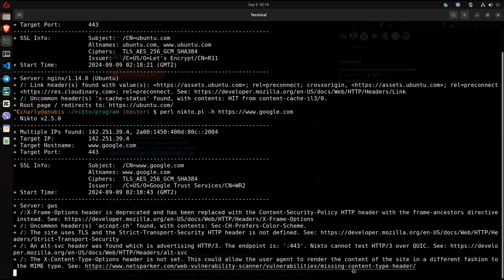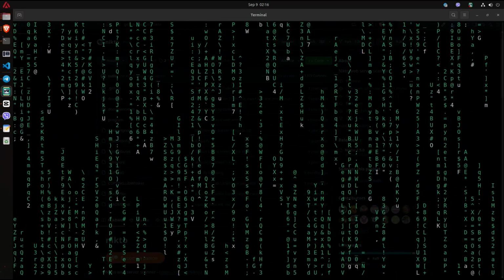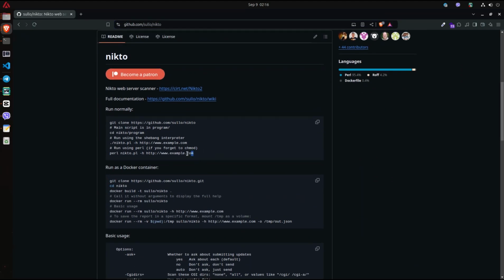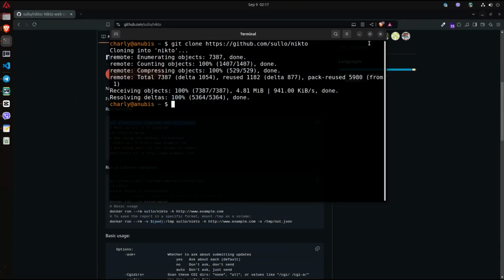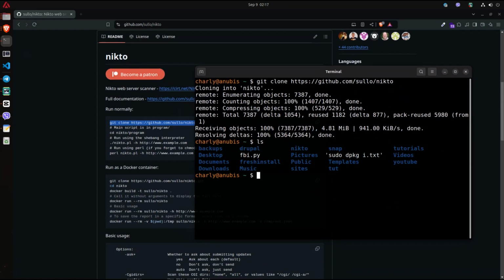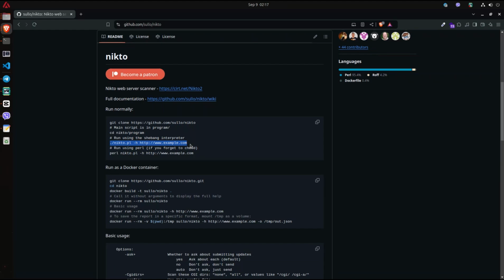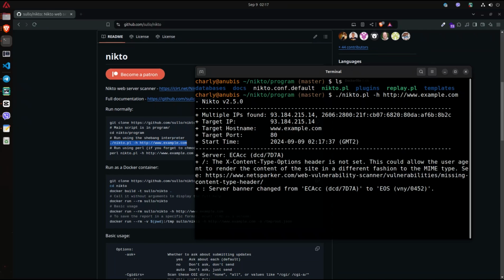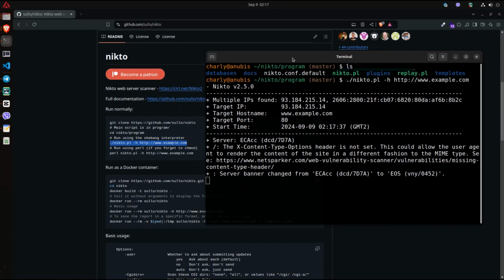Nikto Web Server Scanner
Dive into the world of Linux with our clear and concise tutorials and in-depth reviews. Whether you're a seasoned pro or just getting started, our content caters to all levels of expertise. Learn how to master Linux distributions, discover powerful open-source tools, and stay updated with the latest developments in the Linux ecosystem.

In this video, I demonstrate how to download, set up, and run Nikto, an open-source web server scanner, from its GitHub repository. I walk you through the commands needed to clone the repository, navigate to the correct directory, and run the script
[ Comands ]
# Main script is in program/
cd nikto/program
# Run using the shebang interpreter